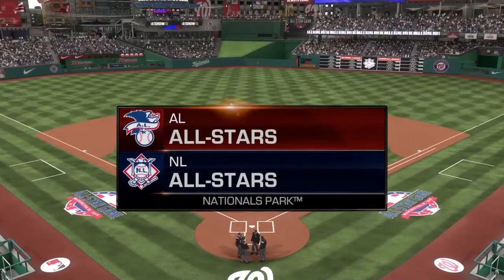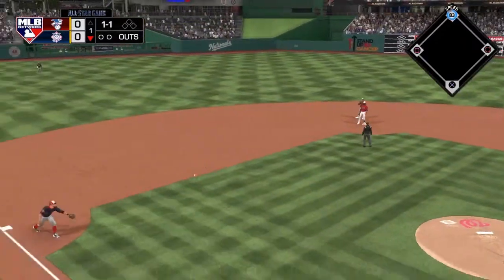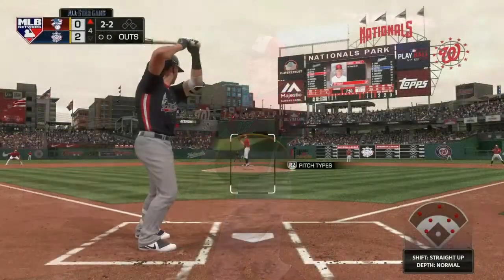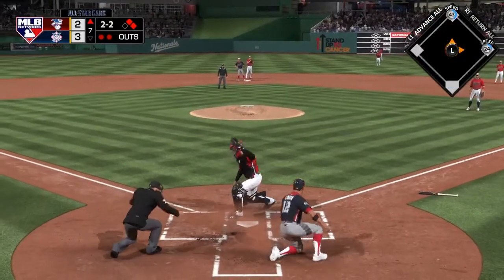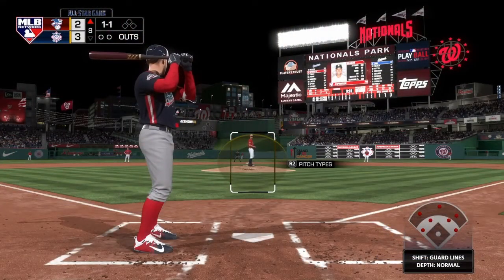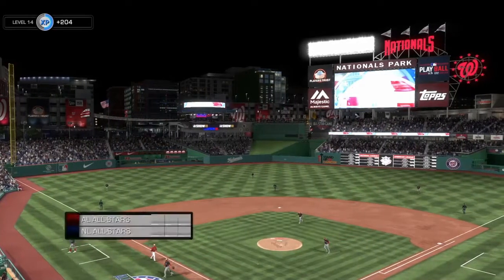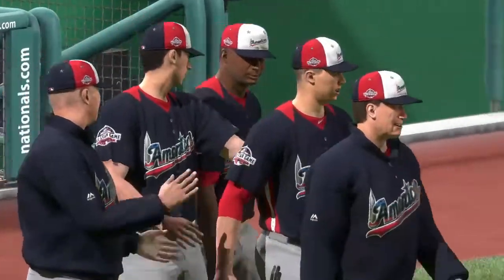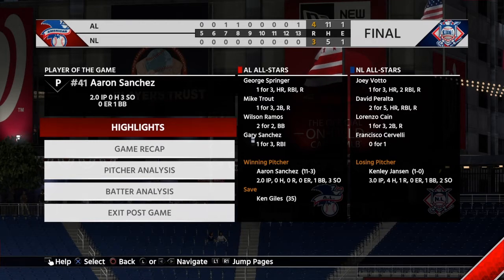BEST ALL-STAR GAME EVER ?!? | (2018 MLB All-Star Game) MLB The Show 18 A‘s Franchise Episode 16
Welcome back to my MLB The Show 18 Athletics Franchise Mode series on MLB The Show 18! In this special edition episode its time for the 2018 MLB All-Star Game from Washington D.C. Our Oakland Athletics send two players to the Mid-Summer Classic in Relief Pitcher Blake Treinen, and Shortstop Marcus Semien. Diamondbacks' pitcher Zack Greinke gets the start for the National League, and Indians' pitcher Carlos Carrasco gets the nod to start the game for the American League.

Upload Schedule
SUN- (SP) Bucky Wilson RTTS (MLB The Show 18)